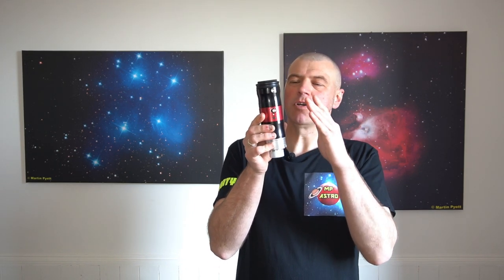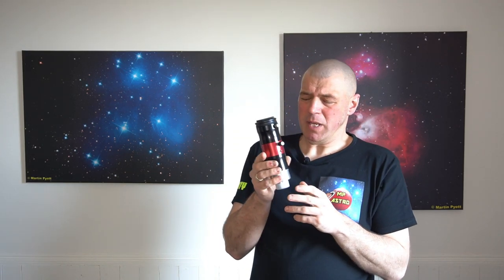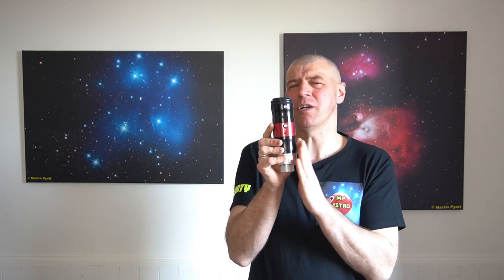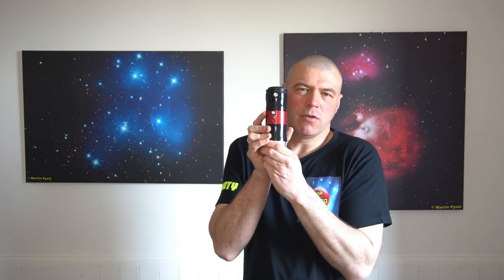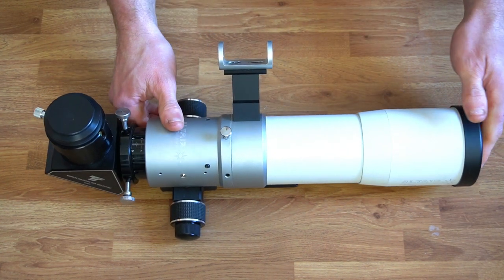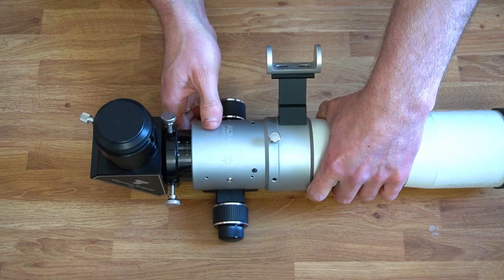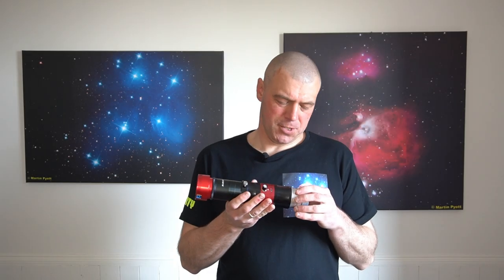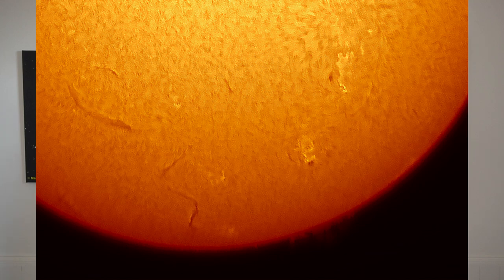Full disc solar The QUARK'S Hydrogen Alpha Eyepiece TOUGHEST CHALLENGE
There is just one thing I find so annoying about the Daystar Quark Hydrogen-Alpha Eyepiece, not being able or successful in getting a full disc image of the entire Sun. Now I'm taking up the the challenge again!! But this time WE WILL FACE THE FIRE!!!

Please hit a like, share this video and if you just visited my Channel, please subscribe and  hit the notifications bell, so that you don't miss out any videos I put out.

There will be many more video content like this which will give practical useful info to help newcomers and experienced Astrophotographers in the astro community to undertake Astro practical tuning, to let viewers get see the Astro equipment I review in detail.
So please everyone show your support to MP ASTRO and subscribe onto my channel, if you want to see real authentic reviews and modifications that do work and have been tested out by myself.

ASTRONOMY TOOLS FOV CALCULATOR

Daystar Interference Eliminator: if your getting fringing on Newton rings on the Sun's disc: